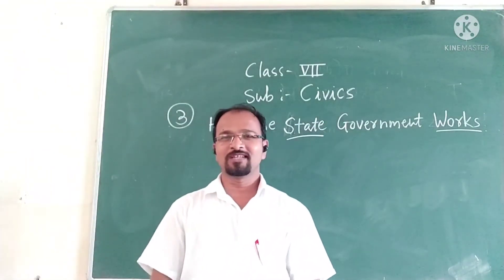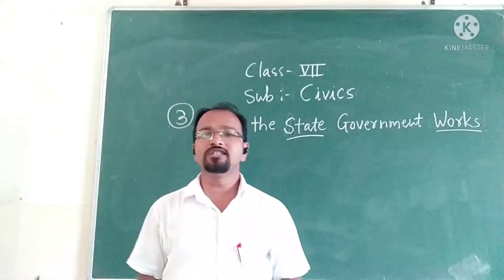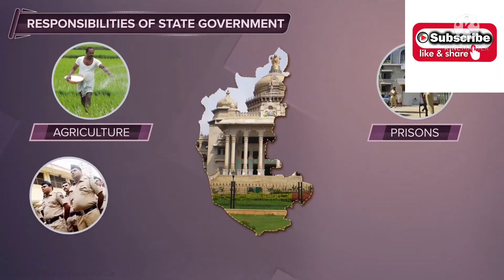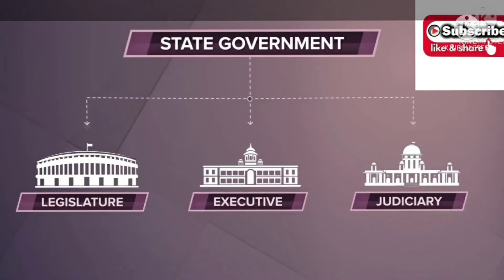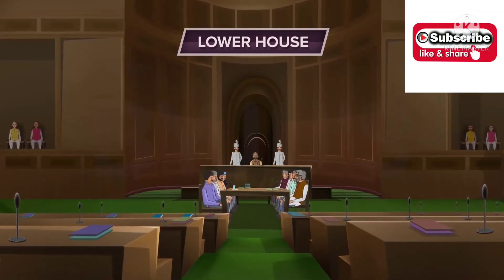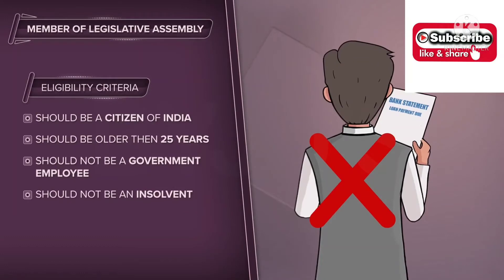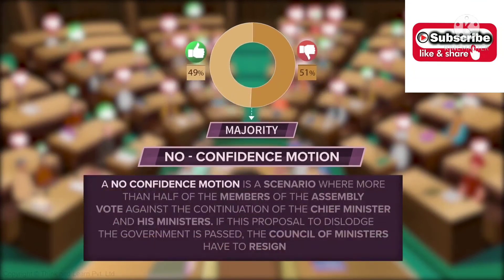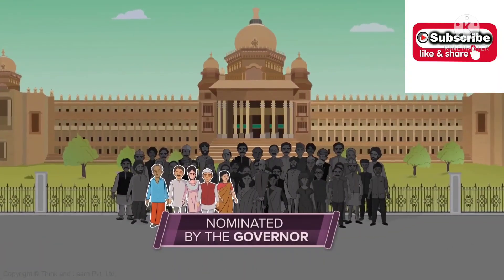How The State Government Works